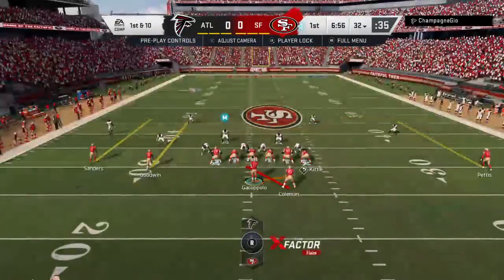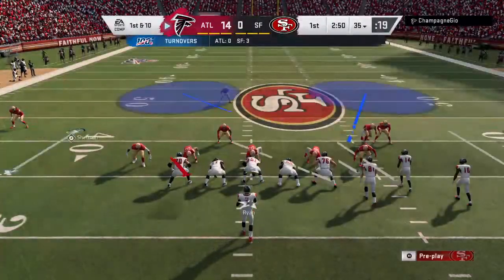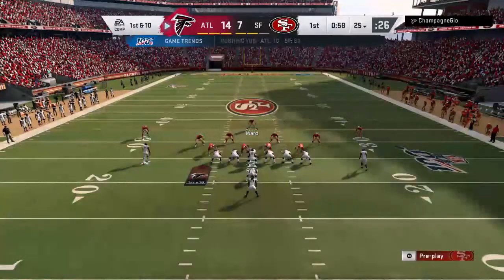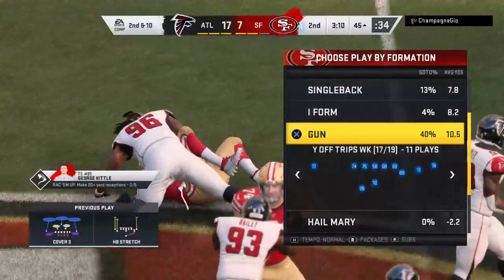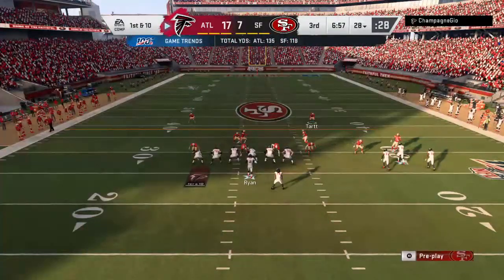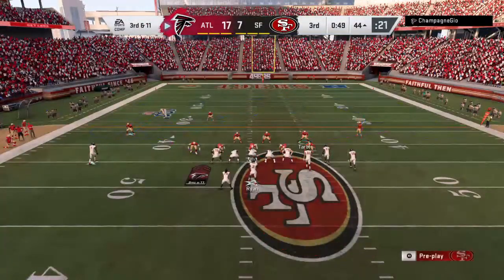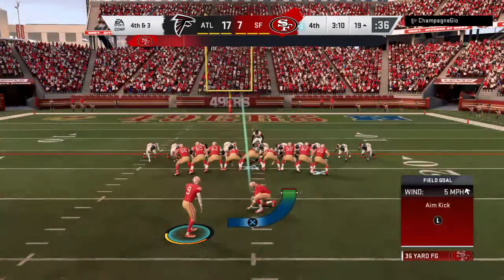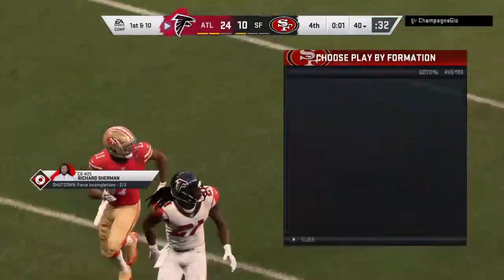JR_TheAlumni's Live PS4 Broadcast